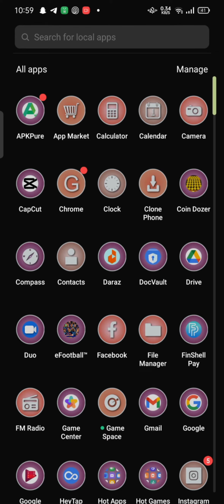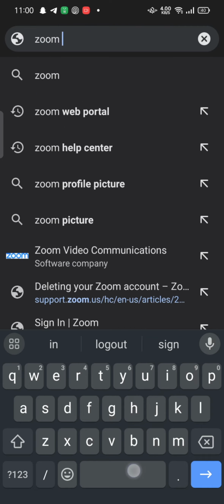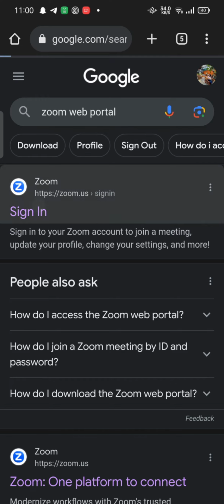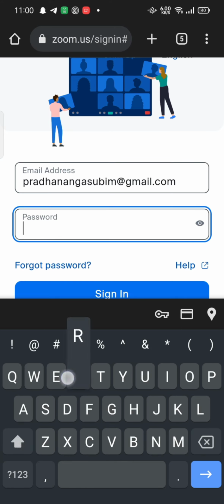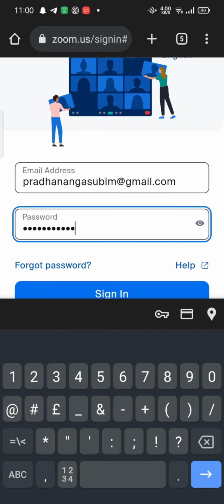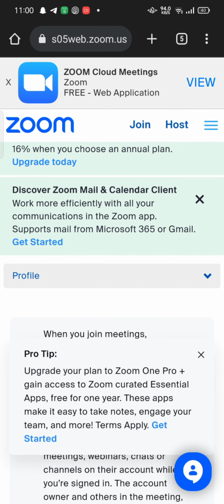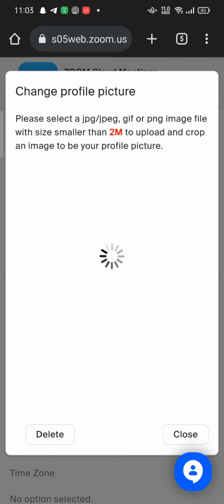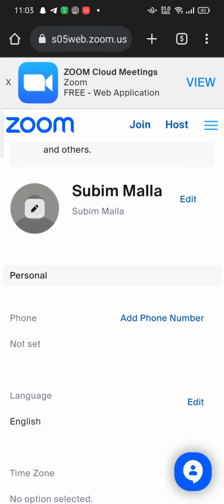How to Delete/Remove Zoom Profile Picture From App 2023?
Is your Zoom profile picture outdated or do you want to remove it altogether? In this easy-to-follow tutorial, we'll guide you step-by-step on how to delete or change your Zoom profile picture. Whether you want to use a new image, go picture-free, or simply update your appearance on Zoom, we've got you covered. Learn how to navigate the Zoom settings and manage your profile picture with ease. Watch now and make sure your Zoom presence reflects the real you.